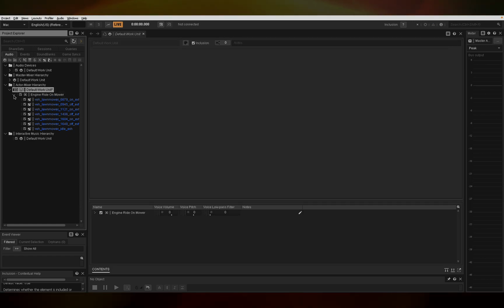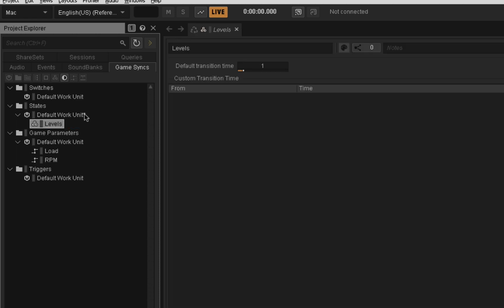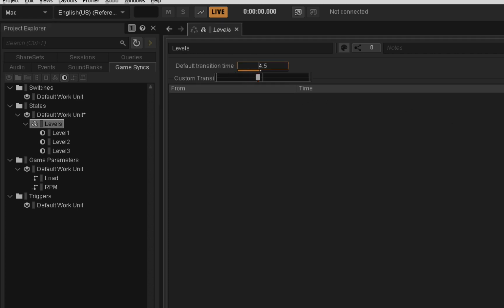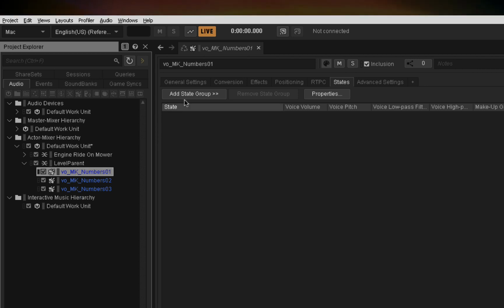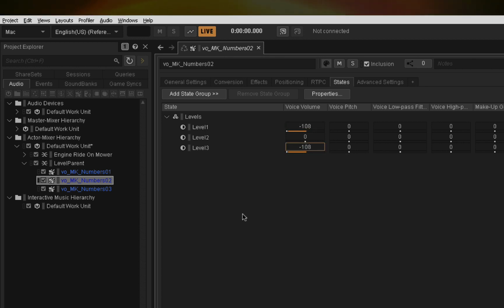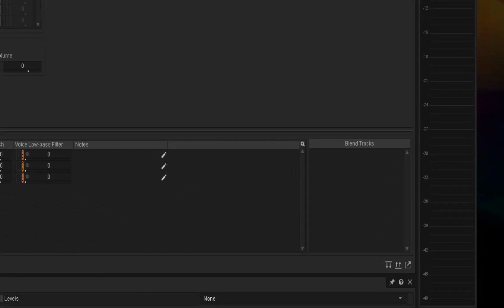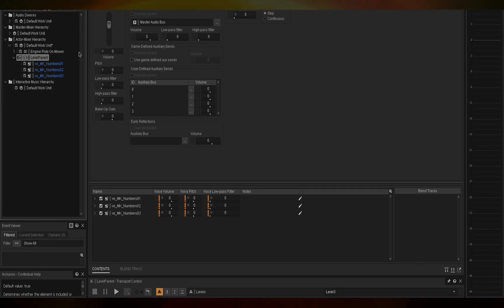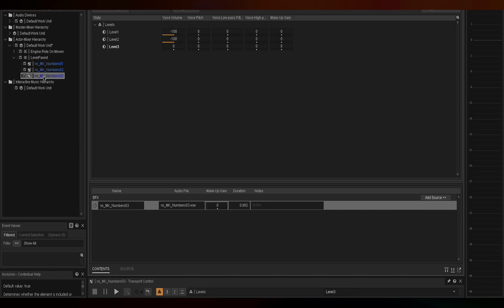Wwise Blend Container Ambience State Switcher - simple version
Making a level ambience state switcher in Wwise using a Blend Container